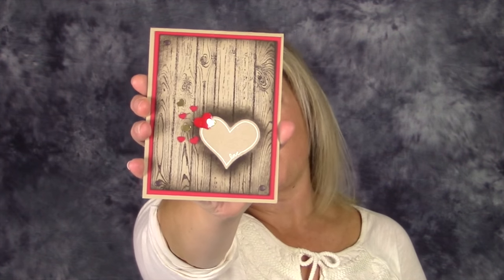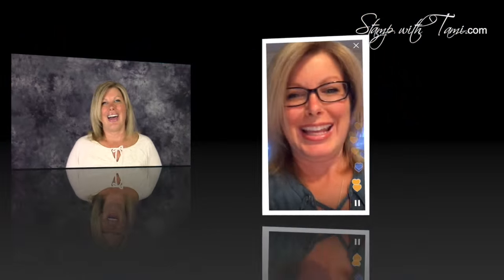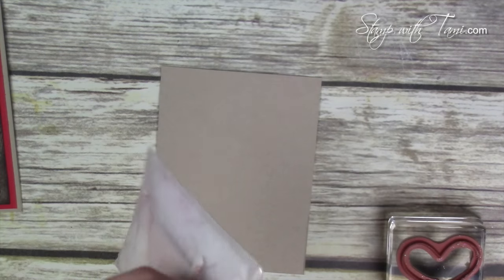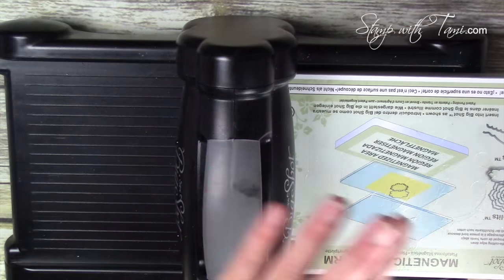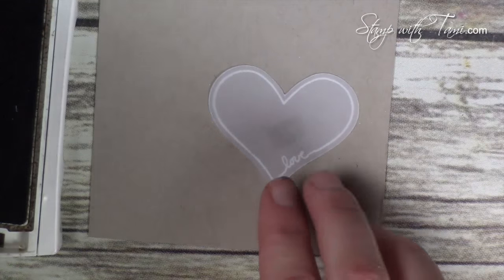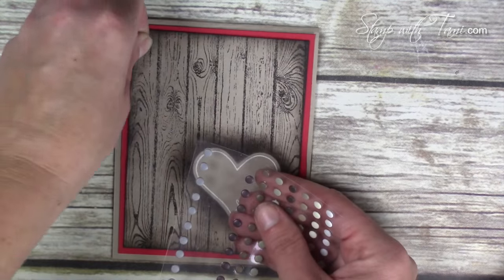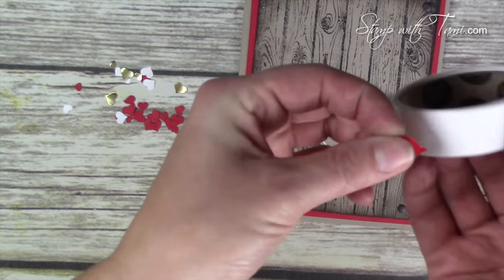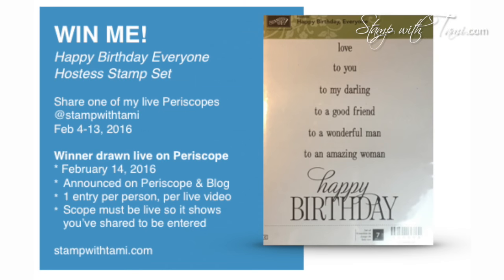How to make a masked Tree Heart Card featuring Stampin Up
On today's Stampin Up  super sweet "tree heart" card video, I'll show you how to make a heart carved in wood using a masking technique. Believe it, or not, the heart and wood are all one layer. Yet, give the  the illusion of depth and layers. Very cool!

The heart die comes from the Mini Treat Bag Thinlits, and the You're so Sweet stamp set was made to fit inside perfectly. And the heat embossing is the perfect touch. Like a Valentine heart carved in a tree, or wooden fence. Lots of fun on this video, including my snoring beagle.

CRYSTAL EFFECTS HEART: While I was filming I came across an extra crystal effects heart from the Sunburst Globe video that used the same punch. My original card didn't have crystal effects, but I knew it was fate when this heart appeared. You can see how to create the cyrstal effects heart on this video.

Tami White
Stampin’ Up! Independent Demonstrator